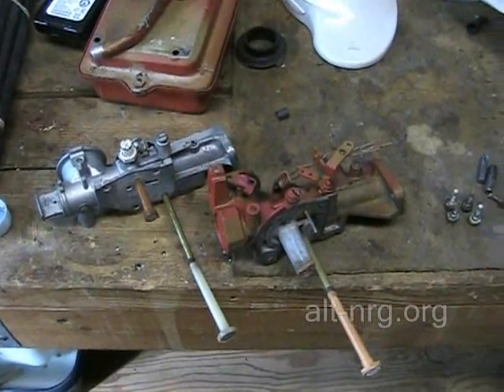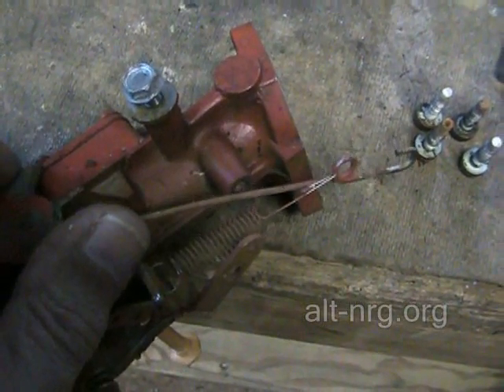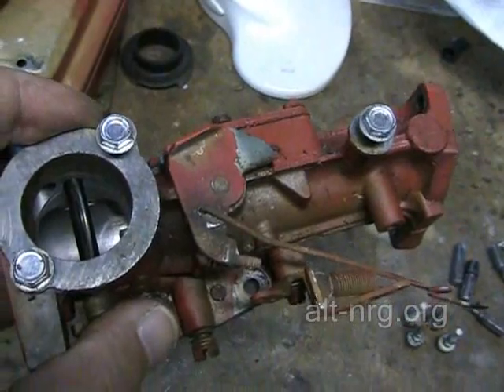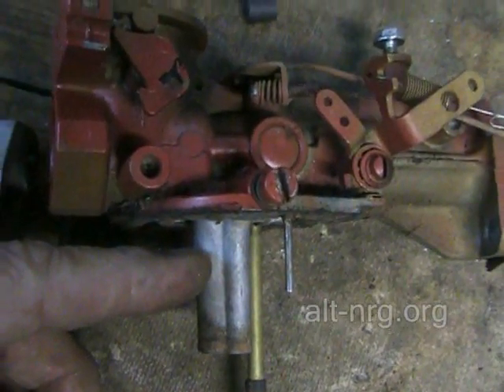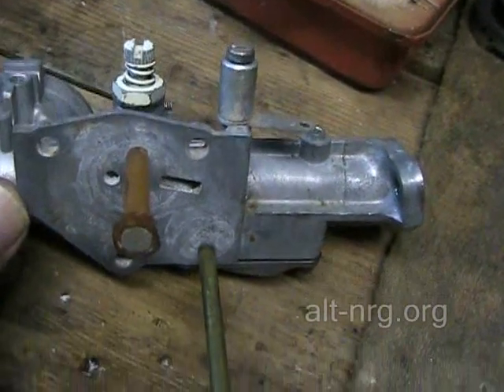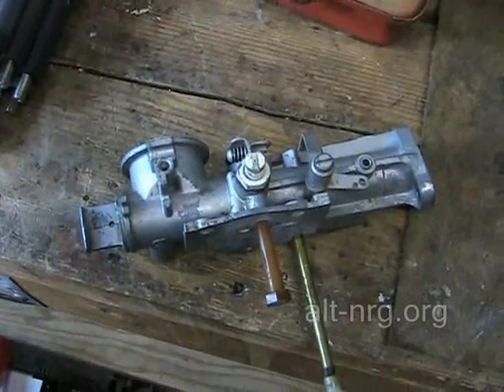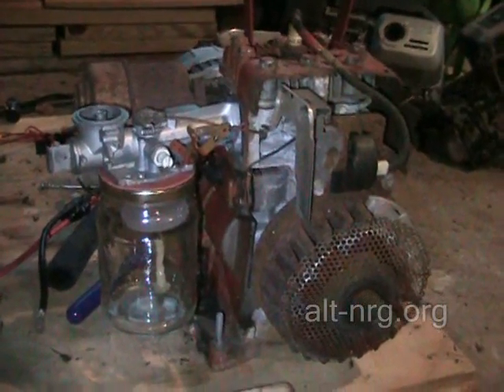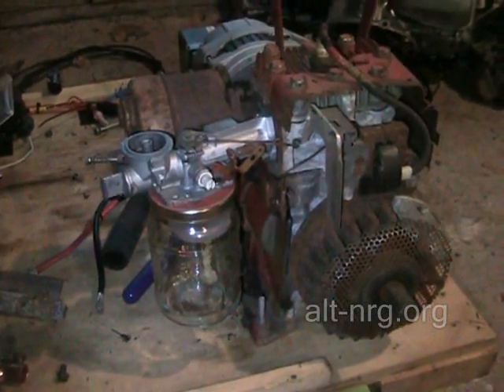#231 - HHO runtime experiment part 2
Part 2 of the resumed HHO runtime experiments. Really made some great progress in this video.

Desertphile reminded me I need to complete this project. Finally had the time and the ambition at the same time to resurrect the project and hopefully bring it to a satisfactory conclusion. Even I do not know for sure what direction it will lead me. If it works I will open it up to peer review. If it flops I will move on. Pretty simple.